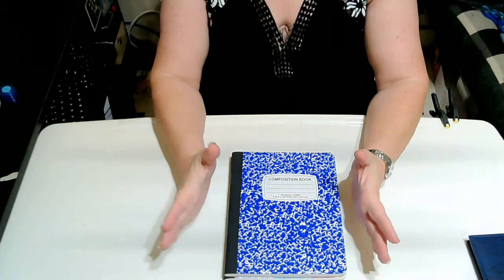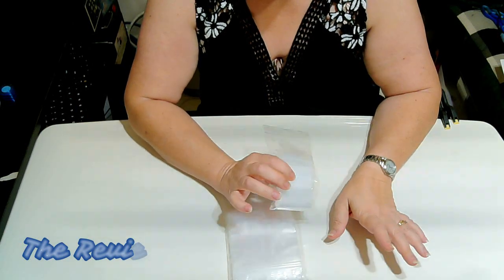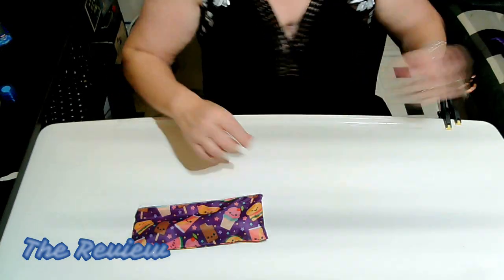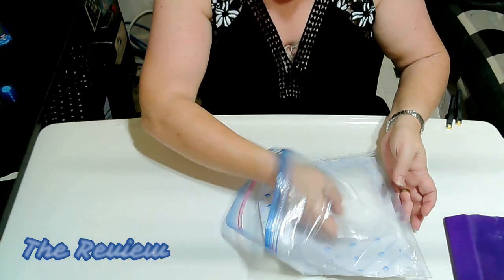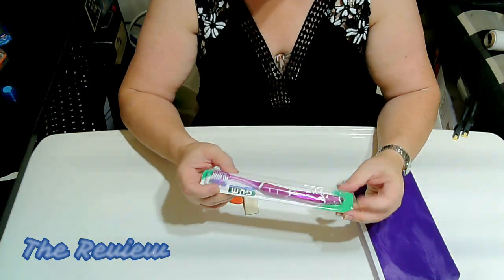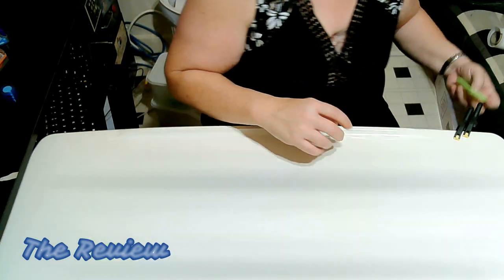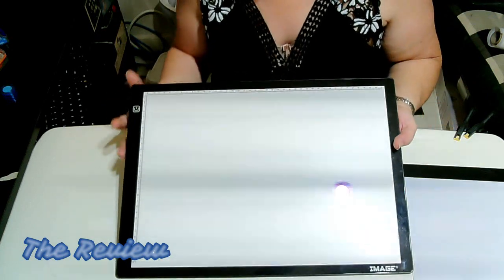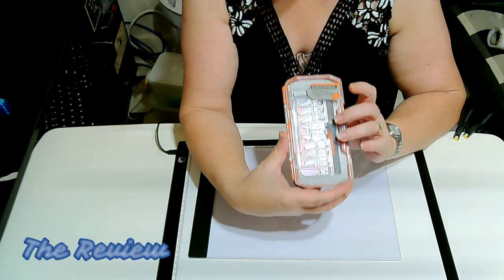WIP & Chat Wednesday Diamond Painting Accessories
Diamond Painting and Accessories on a budget (Part 2) - Accessories on a budget.

This is week 3 in the 12 week WIP & Chat Wednesdays Give Away.  Watch the video and answer the questions to enter the Give Away at the end of October.

Rules to this Free Give Away:
2.  There will be 1 main question and 1 bonus question.  You will need to put your answers down in the Comments below to qualify for the Main Give Away.  There will be a Bonus Gift for the Bonus questions.  There also will be a 2nd bonus question in some of the WIP & Chat's during this series.  Again, you will need to answer the 2nd bonus question in the comments below.
3.  There are no time limits to put our answers in the Comments; however, only one answer per question in each video.
4.  Each video you watch and enter your answers will qualify you in all prizes.  Example:  You watch all 12 video's and answer all 12 questions and bonuses, your name will be entered 12 times for the main give away and 12 times for the bonus give away as long as the questions have been answered.  Same with the 2nd bonus questions.

My Favourites

A3 Light Pad

Condenser Microphone with 1/4" Adapter for Smartphone

Headband Magnifier LED Illuminated Hands Free Head Magnifying Glasses

A4 LED Light Pad Light Board Stand Holder and 93Pcs/ Set Diamond Painting Pen Cross Stitch Tool Kit

My promise to all my views is a in depth, HONEST reviews on product unboxings and full post reviews.